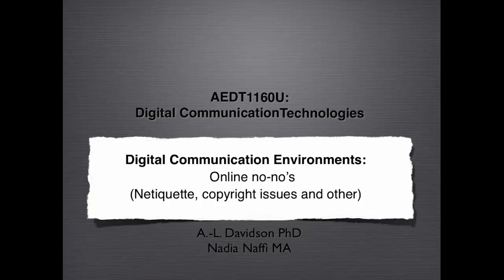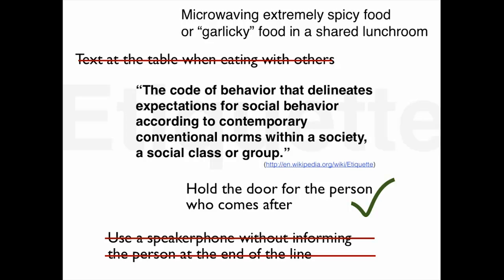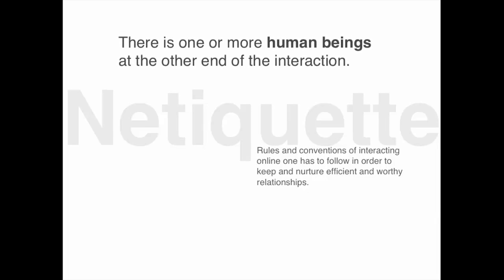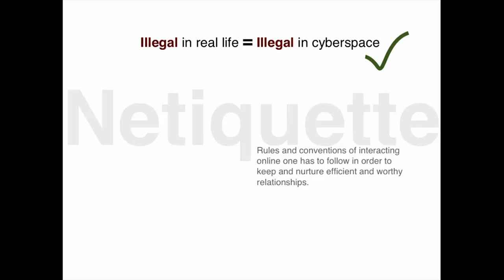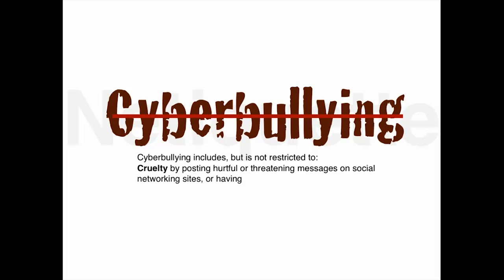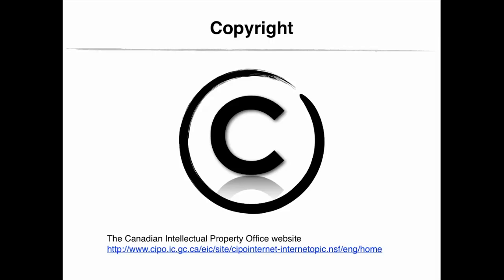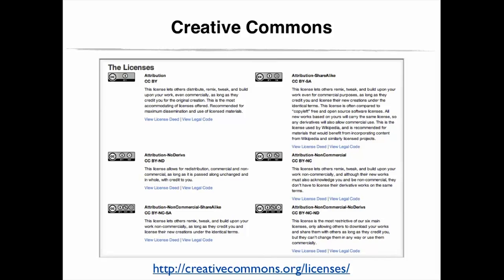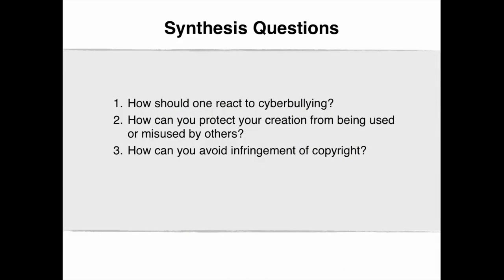3.2 Online No Nos